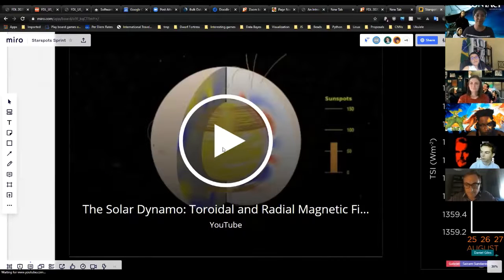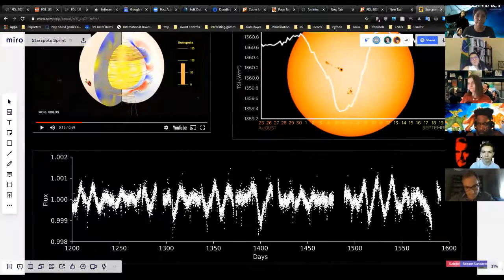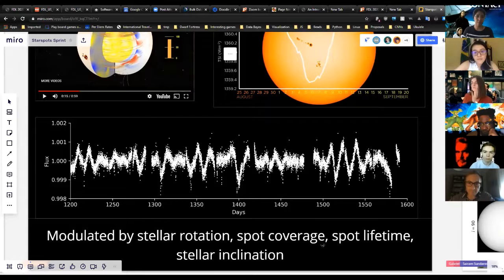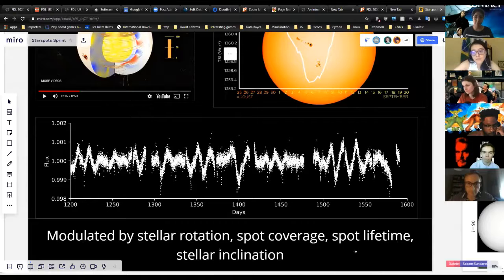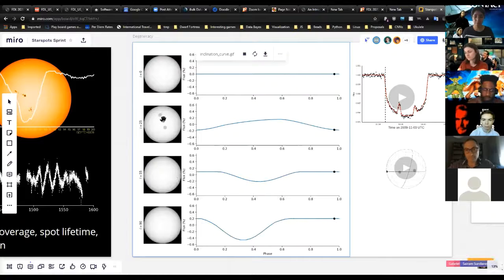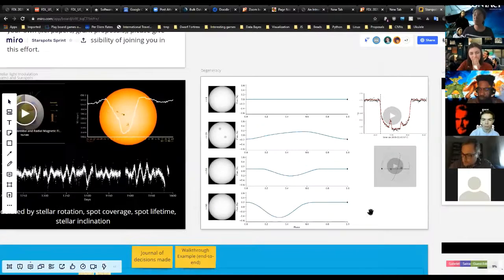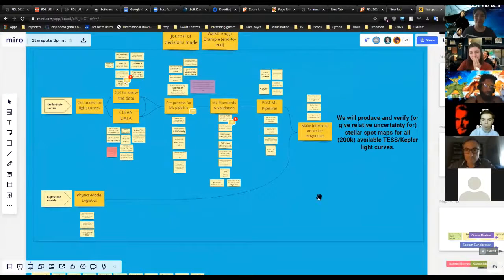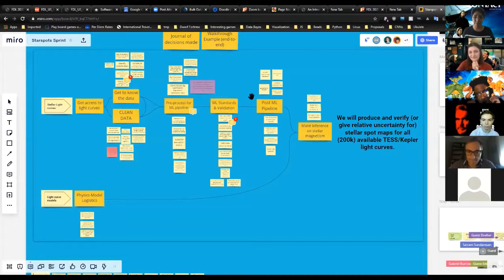Ask the experts: Atılım Güneş Baydin